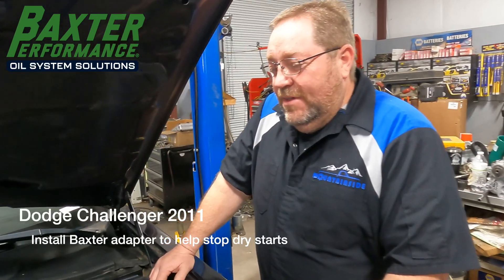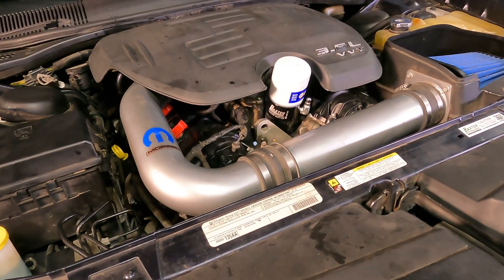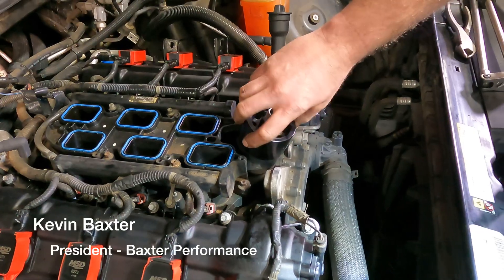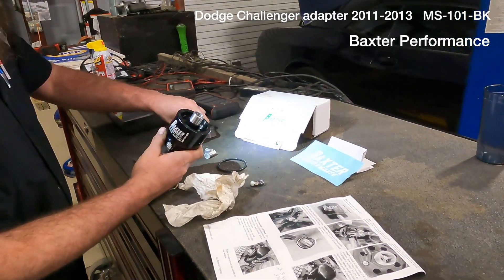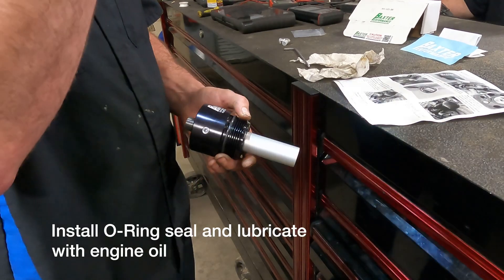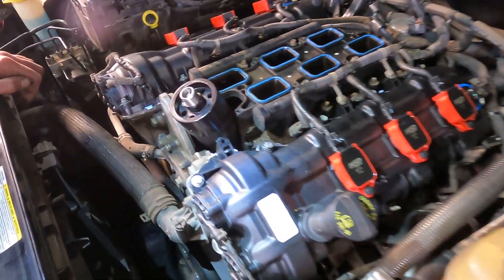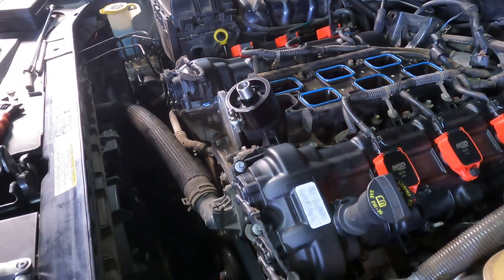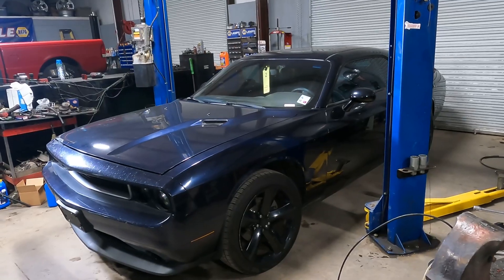Dodge Challenger Baxter adapter install, Full Flow Check Valve, game changer for oil pressure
Protect your Pentastar engine at cold starts and metal on metal dry starts! We're installing the Baxter Performance oil filter adapter on this Dodge Challenger, solving a critical oil system weakness. This adapter converts your cartridge filter to a spin-on, featuring an anti-drainback valve for faster oil pressure at startup. Specifically designed for 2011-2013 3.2L & 3.6L Pentastar engines. Watch Henry Snelgrove and Mountainside Service Center show you how to install the MS-101-BK, a patented, USA-made solution. Learn how this upgrade preventing damaging dry starts.

Pentastar 3.2L and 3.6L 2014 to present. MS-201-BK Cartridge to Spin-on Adapter

We would like to thank:
Mountainside Service Center
2227 Oak Grove Rd
Dahlonega, GA 30533